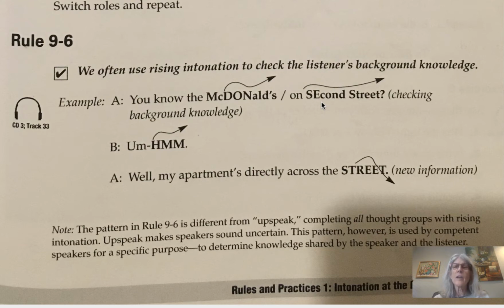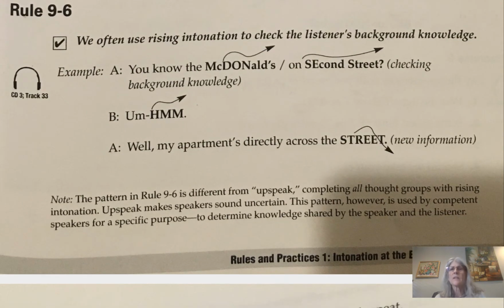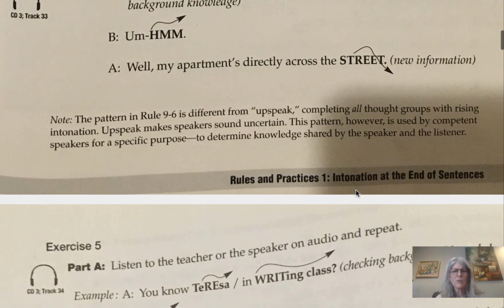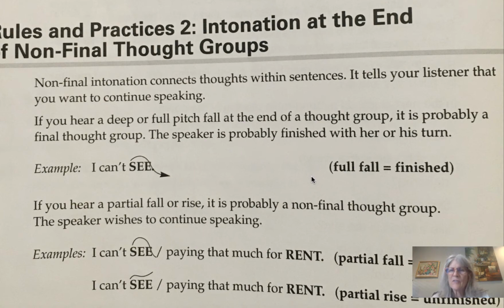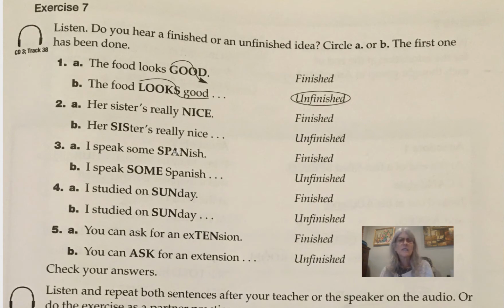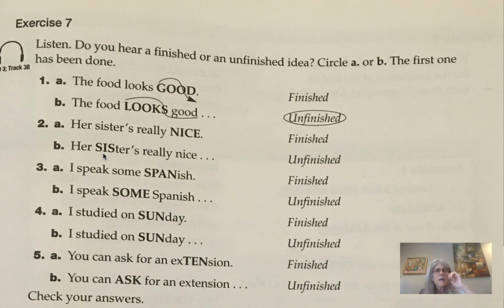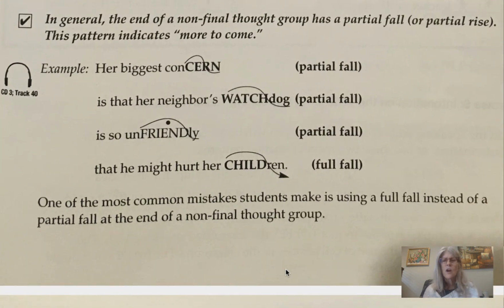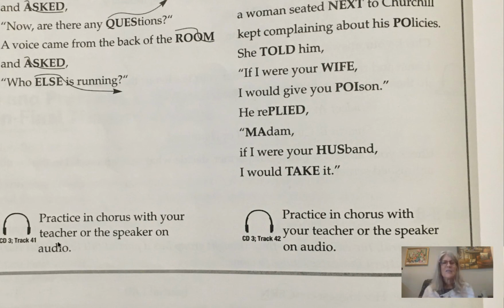ESL 343 Week 13 Chapter 9 Part 2